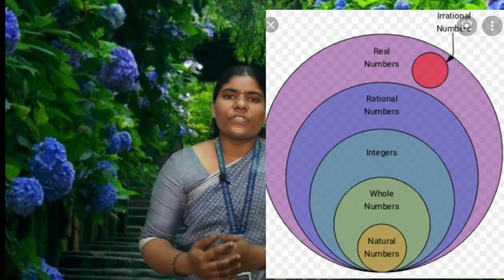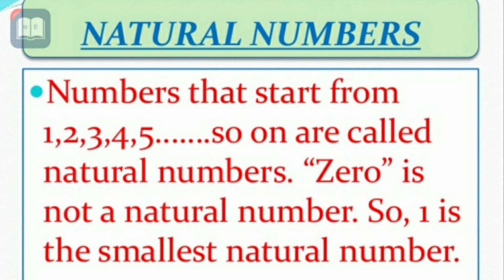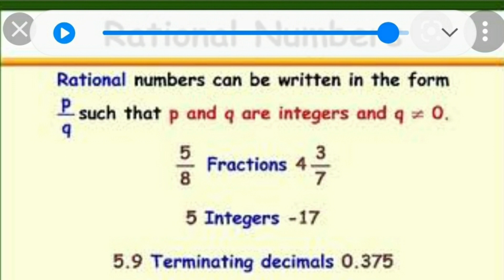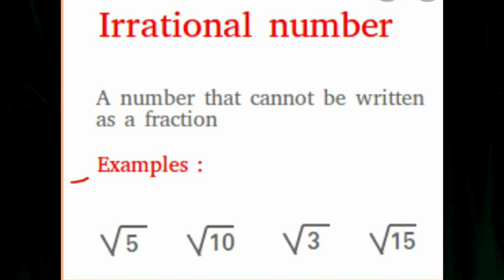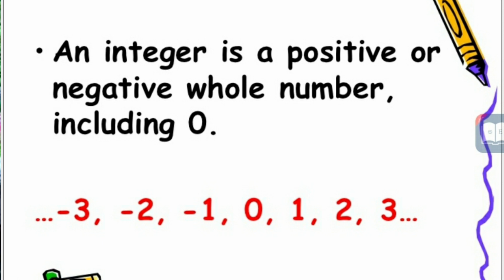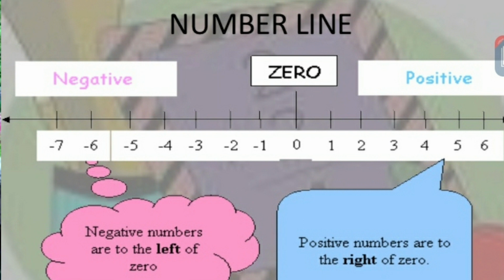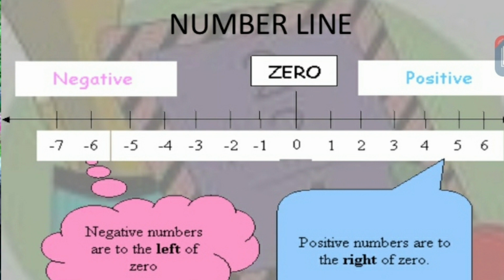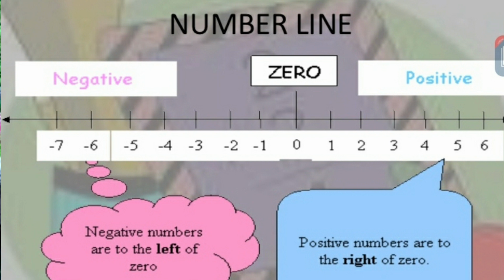INTODUCTION TO NUMBER SYSTEM CLASS 9